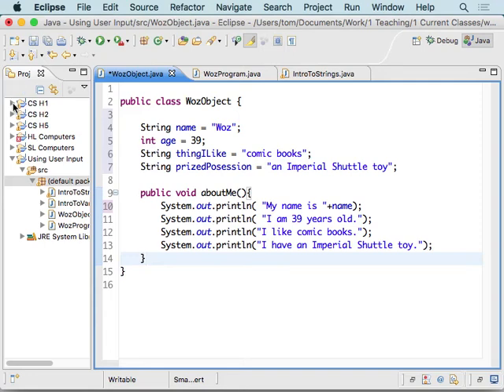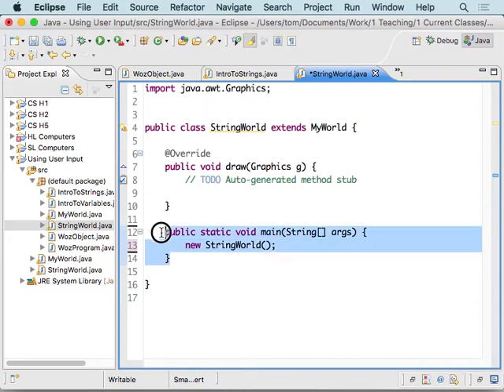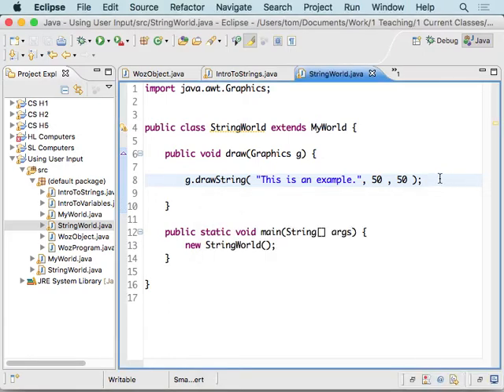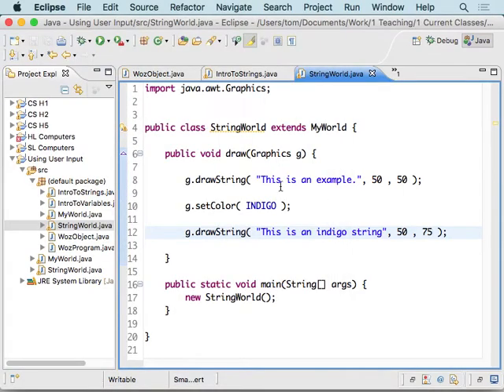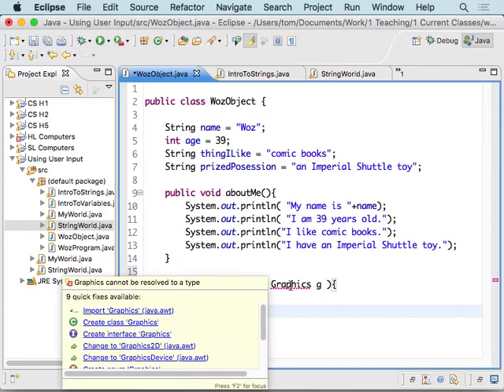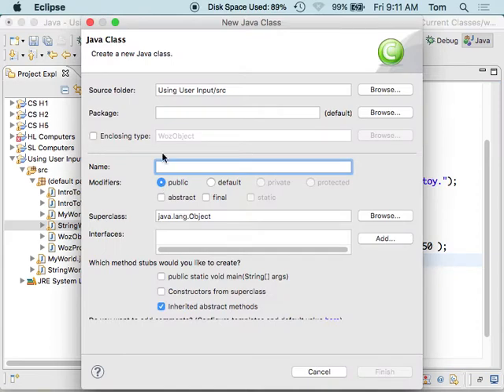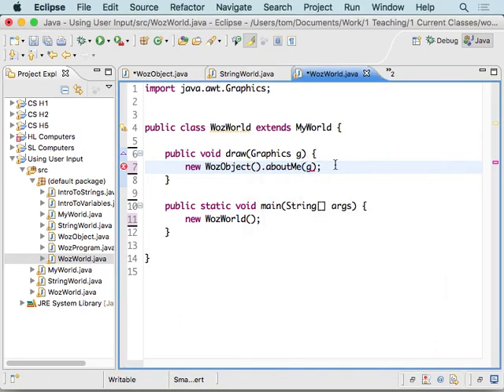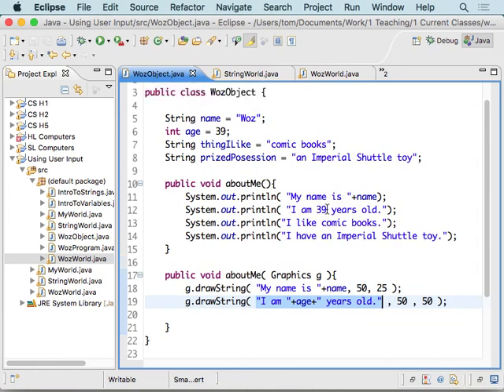Strings and Graphics